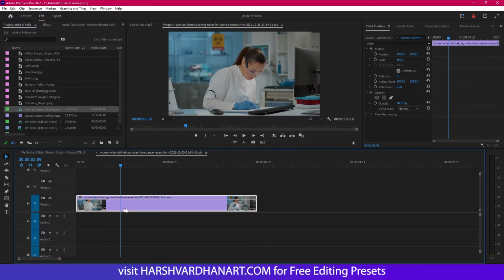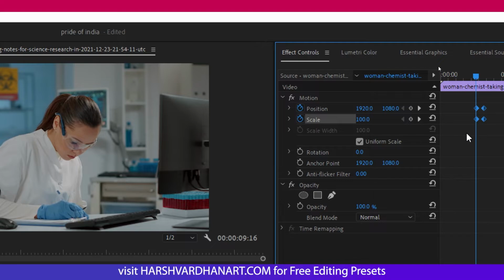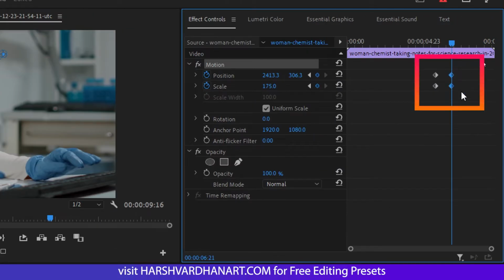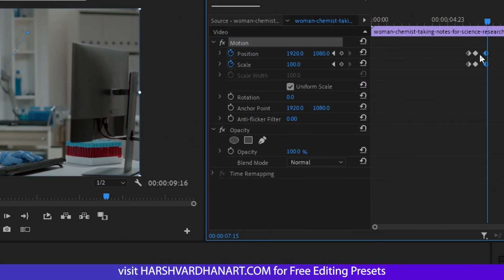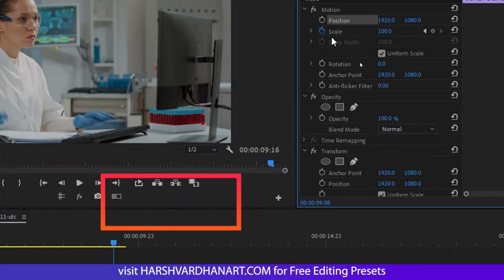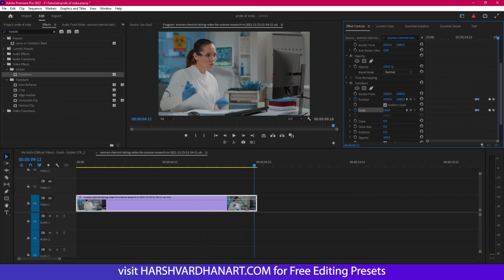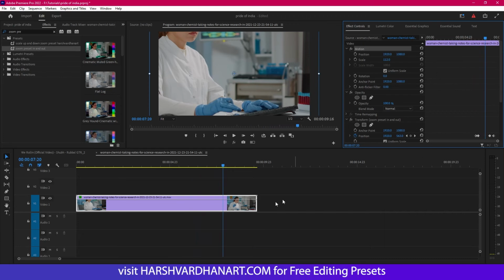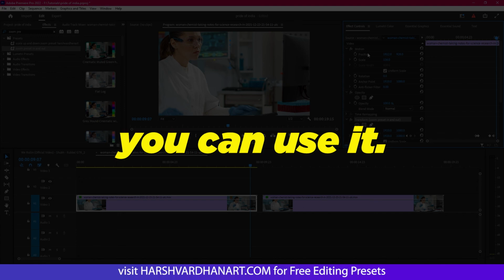How to add keyframes in Premiere Pro🔥 Animation Basics for Beginners🔥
In this video, you will learn How to add KEYFRAMES IN Premiere Pro or how to animate in Premiere Pro using keyframes.
Adobe Premiere Pro has a good option to add keyframes for creating animation but if you are a beginner then you must watch this video to learn about the keyframes in adobe premiere pro.

How to Add Keyframes in Adobe Premiere Pro Chapters
00:00  Intro how to add keyframes
00:35  Basics of Animation in Premiere Pro
00:49   How to add keyframes
02:05  How to Create Animation using Keyframes in Premiere Pro
05: 19 Pro tips to add keyframes in Premiere Pro
07: 20  Saving Keyframe Animation as a Preset to use again
09:40  Outro

2. YouTube Library Pack for Premiere Pro & After Effects-VideoHive | Review and How to use it Properly

7. How to get Perfect Skin Tone in Premiere Pro CC | You Don't Know This Secret Method